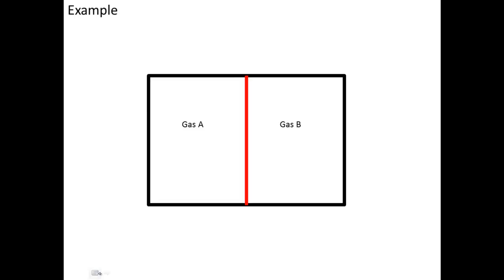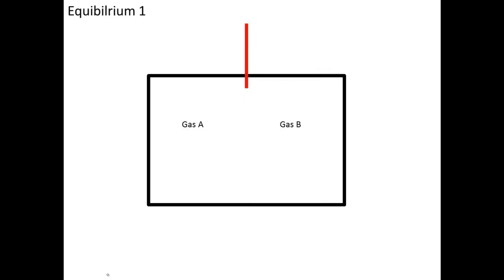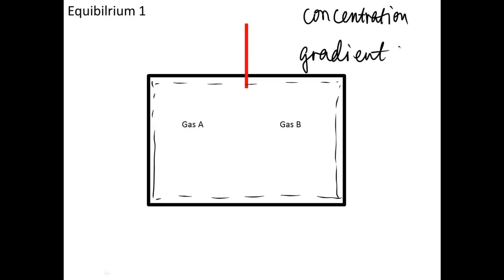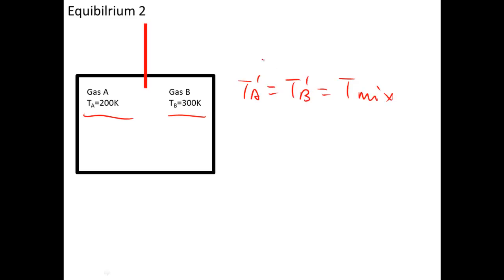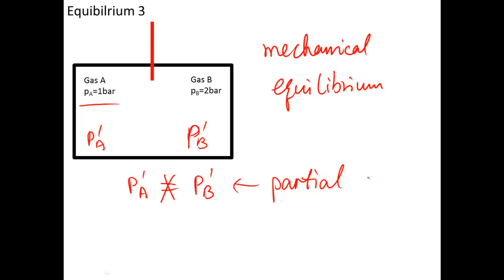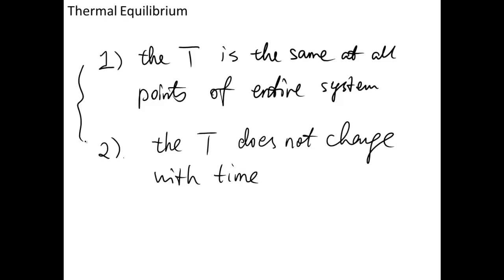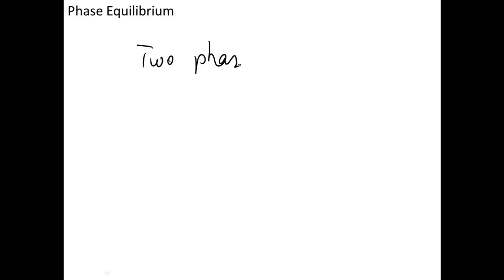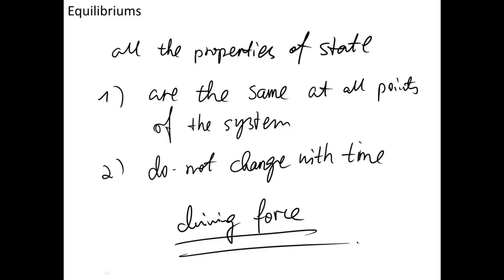Thermodynamic Equilibrium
Dynamic equilibrium, thermal equilibrium, mechanical equilibrium, chemical equilibrium and phase equilibrium.My Wordpress-Blog